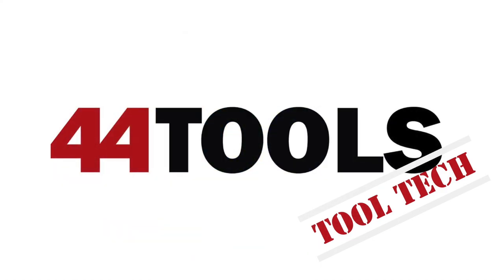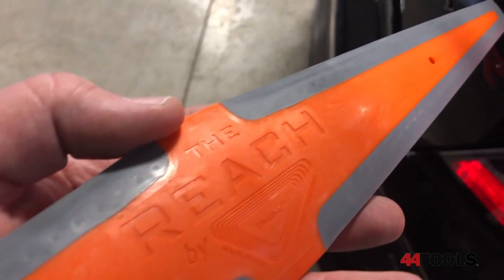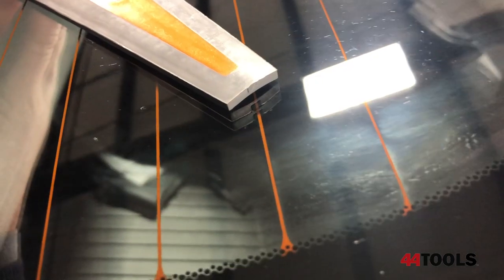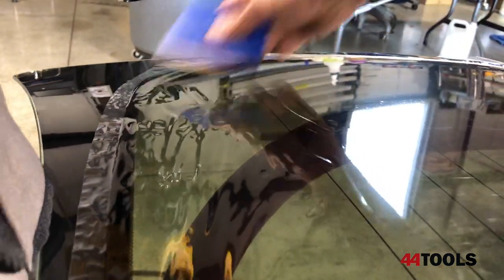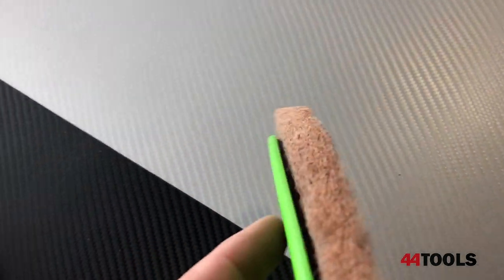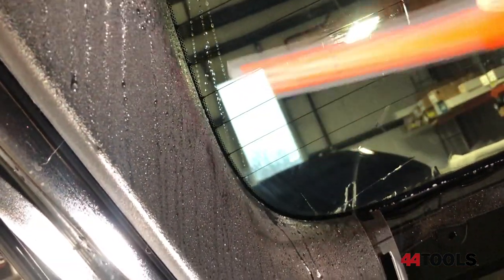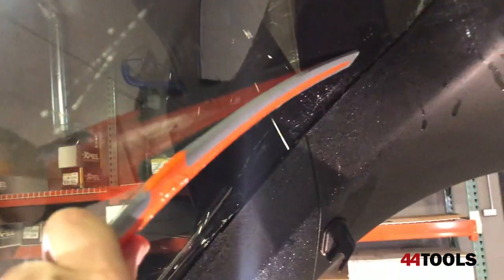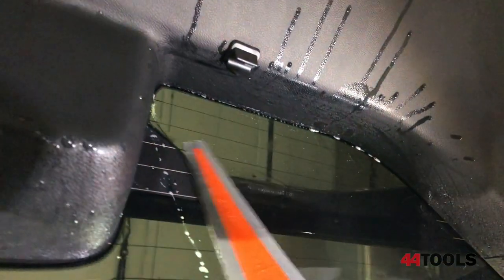44TOOLS Tool Tech: Tri-Edge Reach window tinting squeegee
44TOOLS, Your industry leader brings you Tool Tech. Tool Tech is a series of Tool demonstrations and in depth looks at Tint tools, Detailing supplies, Wrap tools, PPF tools, and Automotive Specialty tools offered by the World's Largest and original Tint tool provider, 44TOOLS. In this edition we look at the Tri-Edge Reach. This tool offers asymmetrical construction, molded composite and rubber composition, compound radius and density to give you the most flexiblity possible. All Tools available at 44TOOLS.com